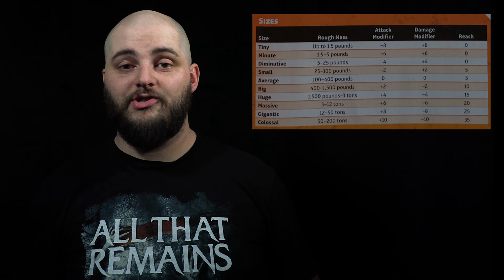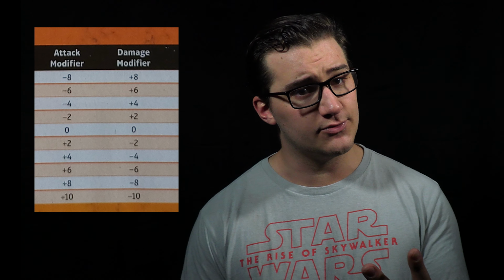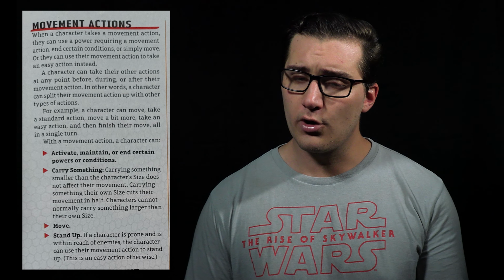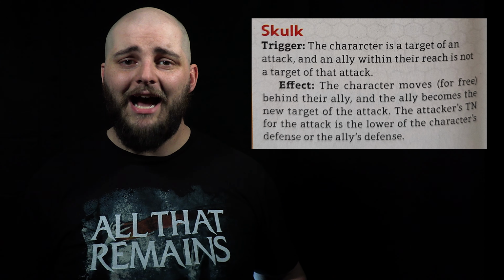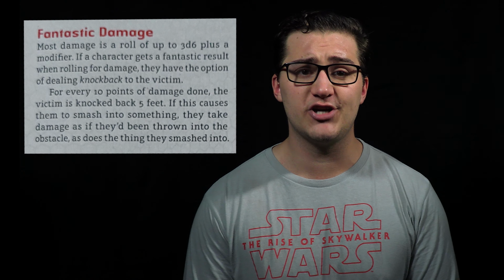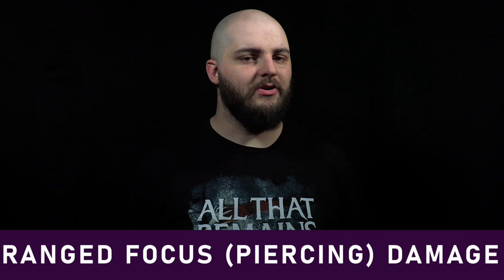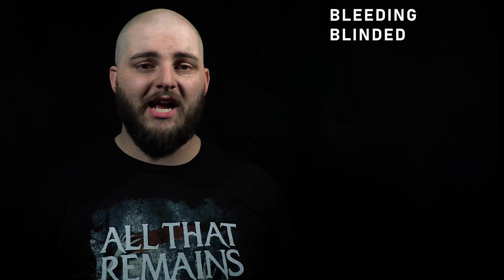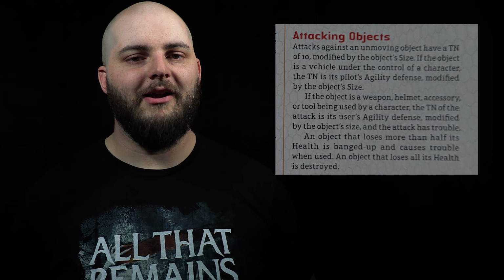Combat Explained! Marvel Multiverse TTRPG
Take a deeper dive into the Combat mechanics for the new Marvel Multiverse Table Top Role Playing Game! Be sure to watch out for our next videos expanding on the topics of Character Creation and a simulated combat scenario!